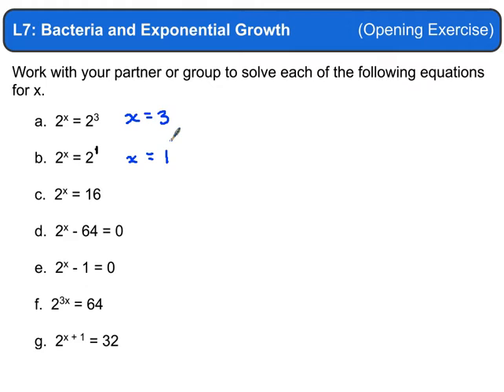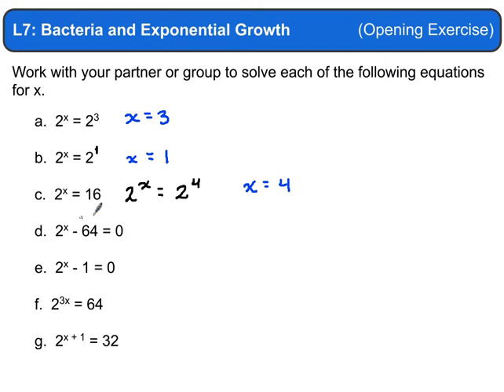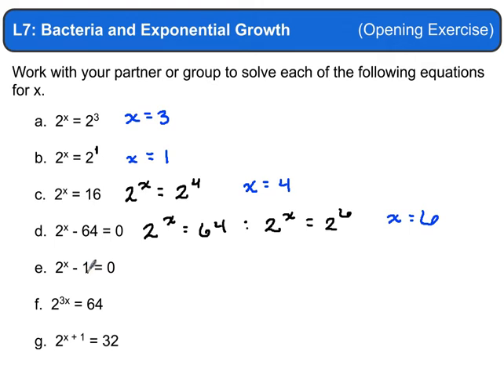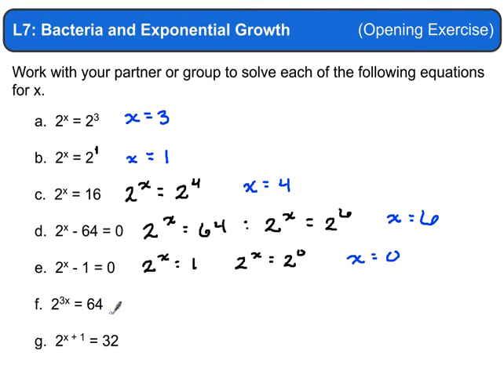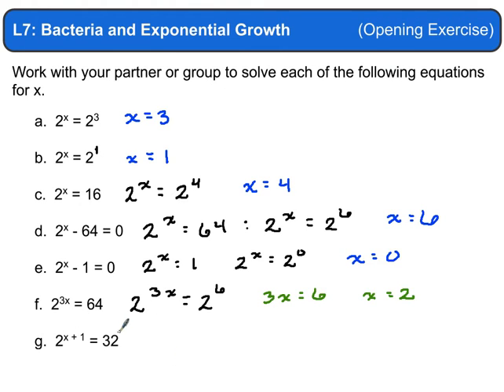PFTSTA Algebra 2 Eureka M3L7